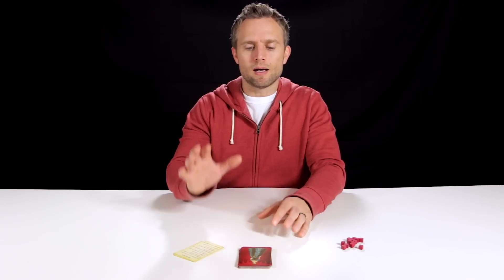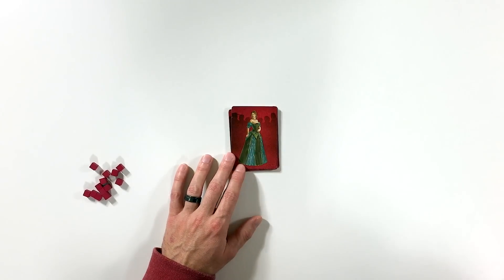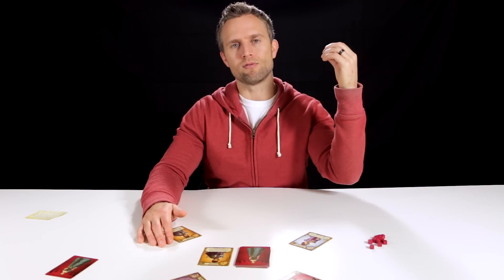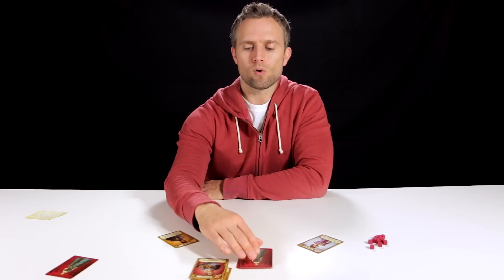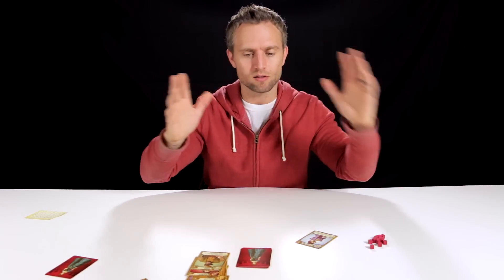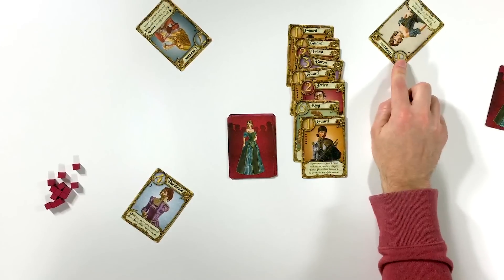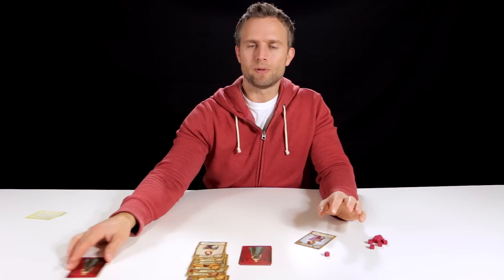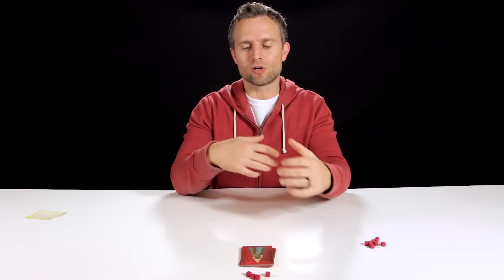How to Play Love Letter Turn By Turn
Learn how to play Love Letter the card game by watching me play turn by turn. Love Letter is published by Alderac Entertainment Group.

Love Letter is a lovely little card game that sets up in a minute and provides hours of fun. It is a 2-4 player card deduction game that is easy to learn and even easier to play. Learn how Love Letter plays as I play through one round turn by turn.

FOLLOW KING ME TO STAY UP TO DATE.